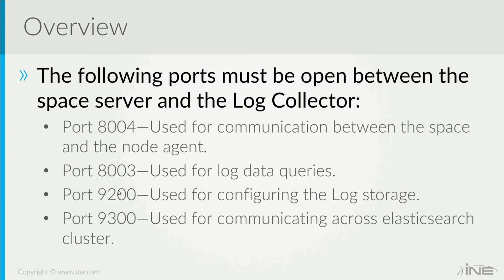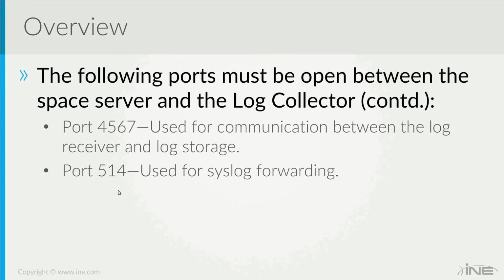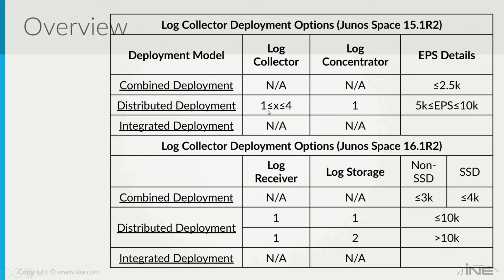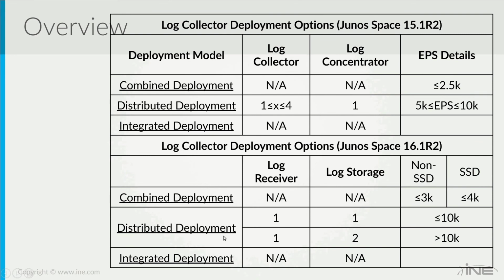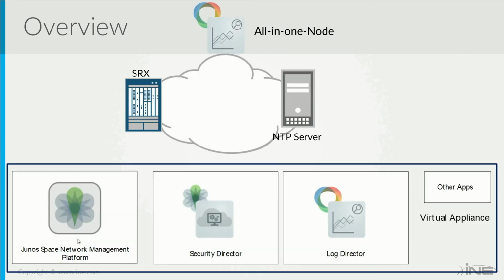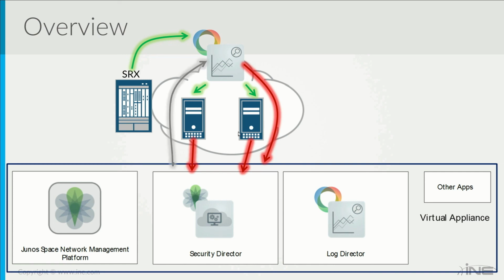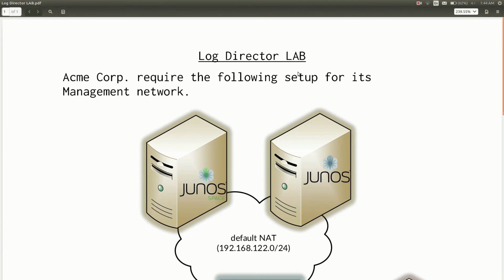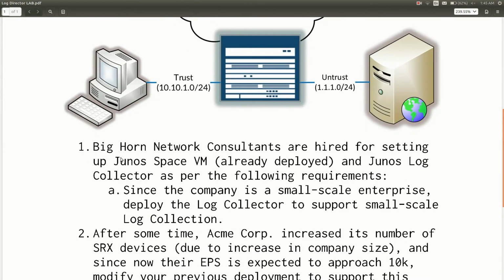Security Director Logging & Reporting :: Overview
JNCIP-SEC Technology Course: JN0-634

This course prepares candidates for the JNCIP-Security (JN0-634) Course. This certification is designed for experienced networking professionals to gain expertise in Juniper Networks, Junos OS software for SRX Series (15.1X49-D70.3), Juniper Space Security Director (16.2), Juniper Log Director (16.2R2) and Policy Enforcer. This course includes in-depth lectures and hands-on exercises to enhance the candidate’s understanding of advanced security technologies and related platform configuration and troubleshooting skills. The major part of this course is based on hands-on configuration and troubleshooting exercises which reinforce the concepts learned in theory of a respective topic. After completing this course, the candidate will not only be more than ready for the JNCIP-SEC written exam, but will also gain solid working knowledge on industry's latest technologies offered by Juniper Networks.